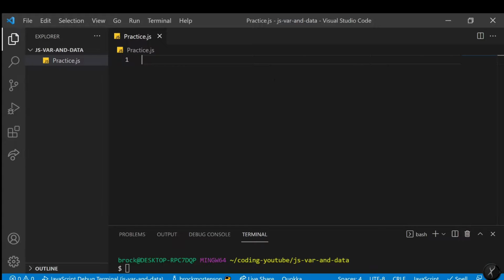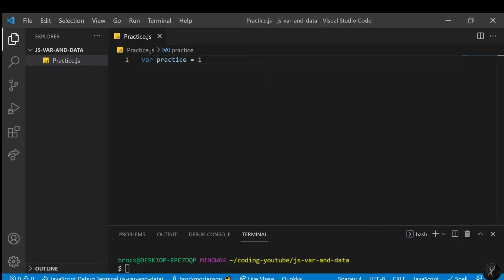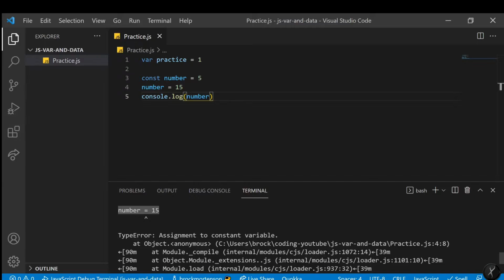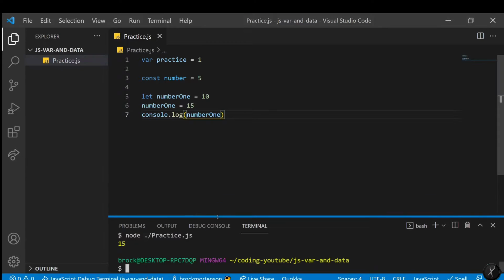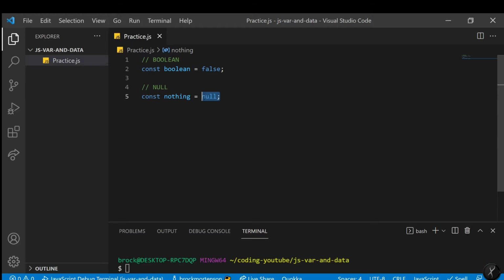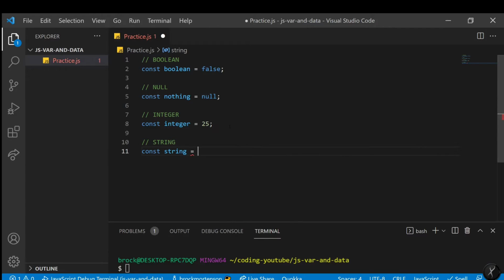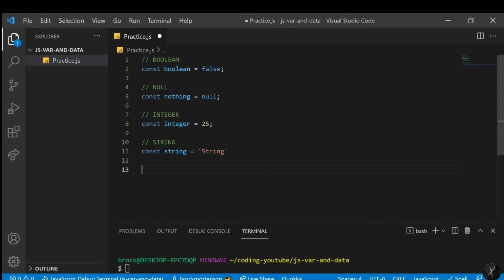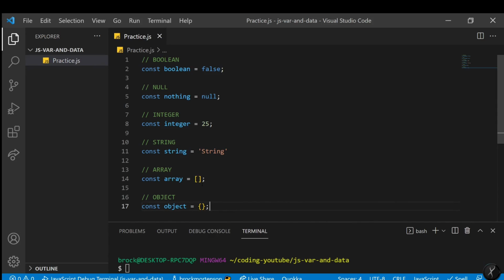JavaScript - Variables And Data Types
This is a simple video explaining variables using var, let, and const as well as the different data types in JavaScript.